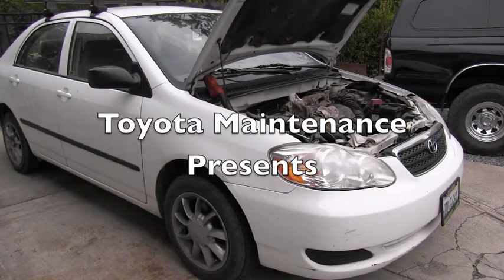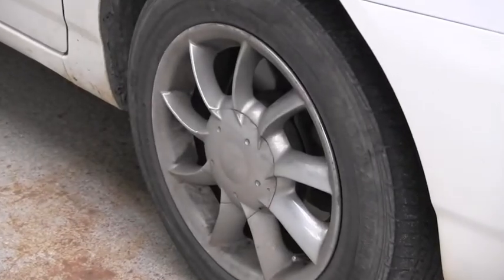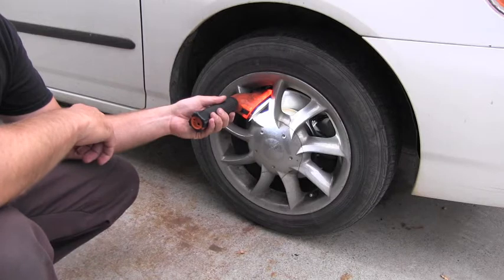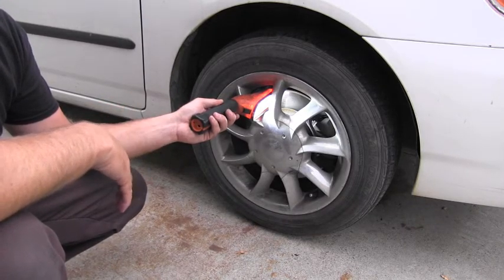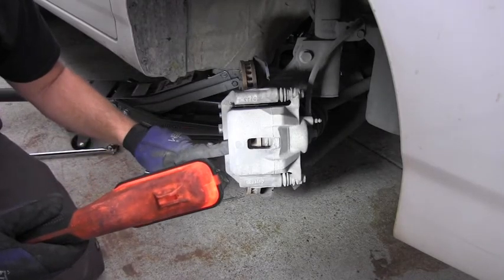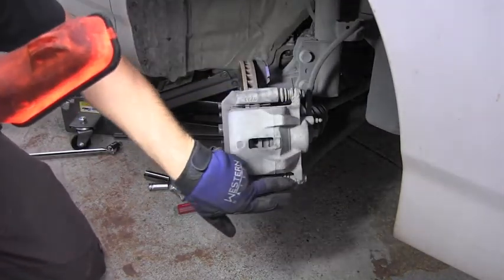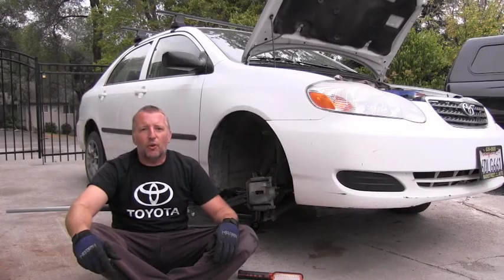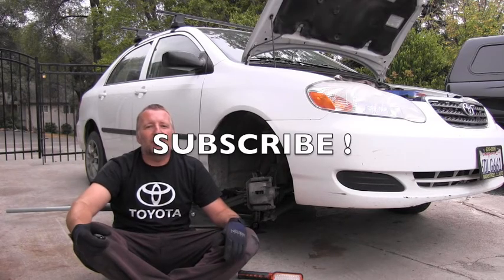Toyota Corolla Brake Inspection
2008 Toyota Corolla, Front Brakes.